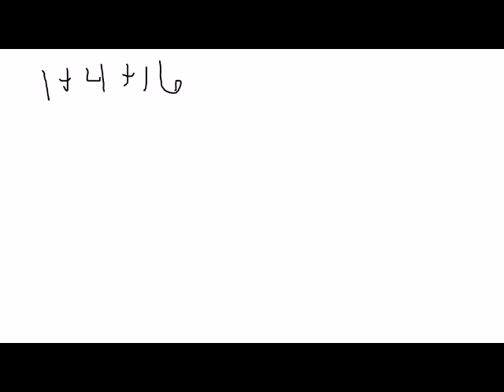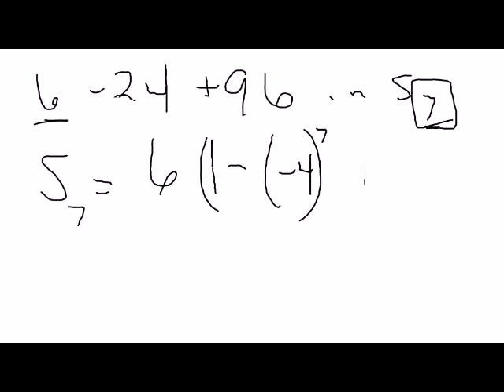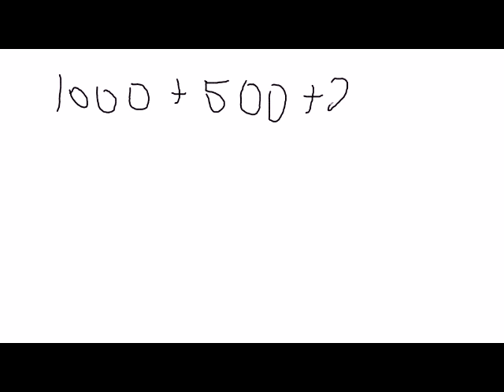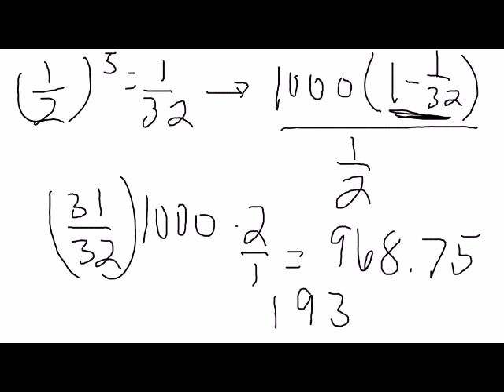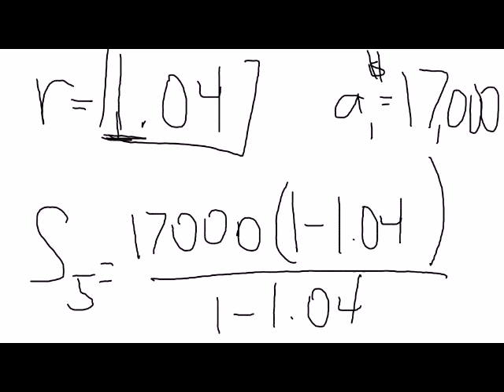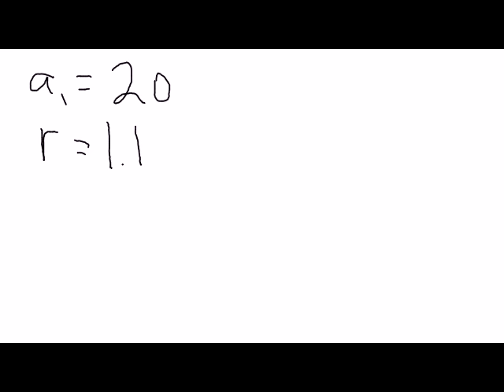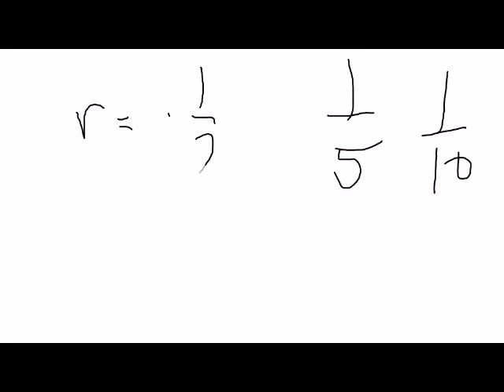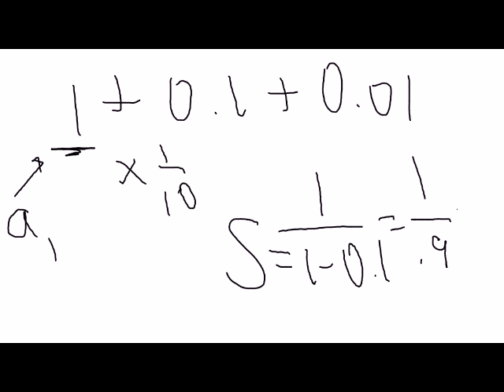Algebra 2 U7 Qz 3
Algebra 2 Unit 7 Quiz 3